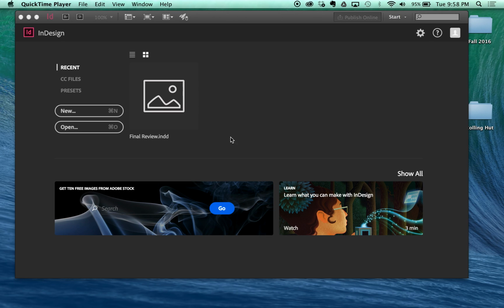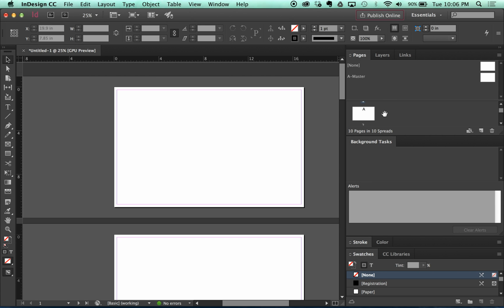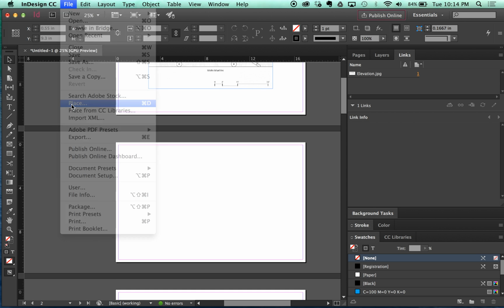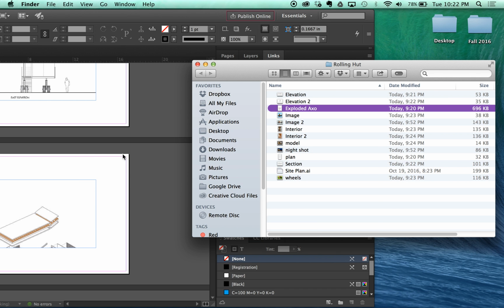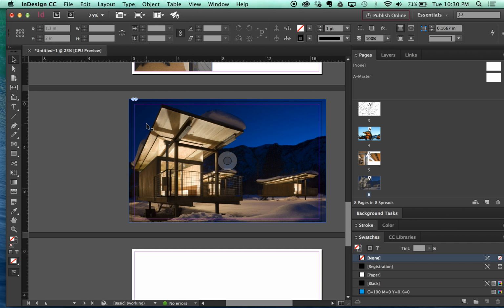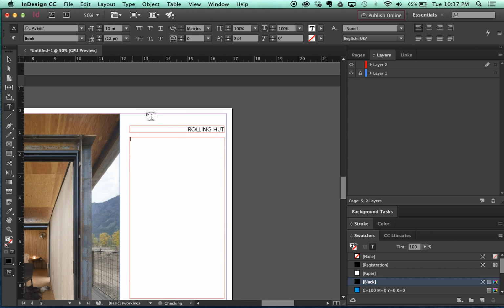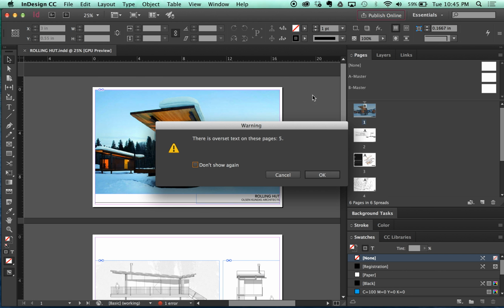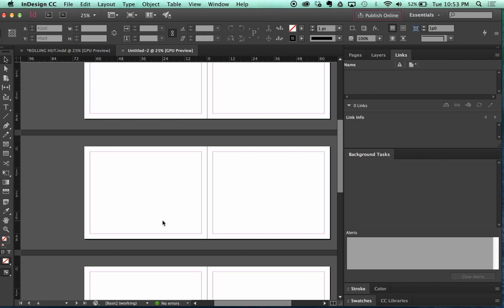InDesign Lesson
Arch 225 InDesign Overview